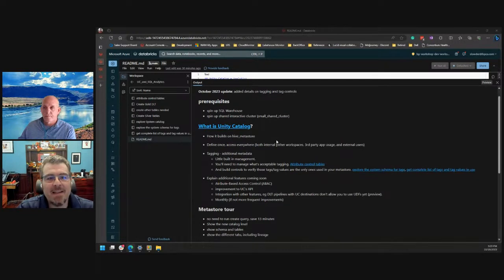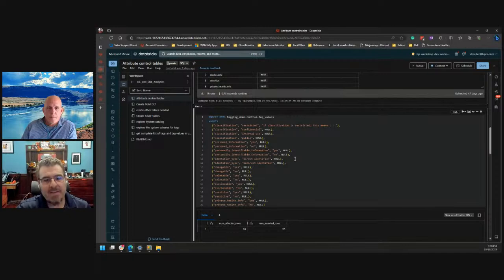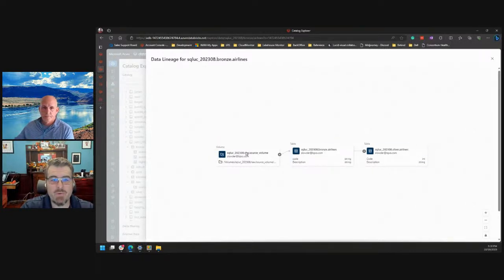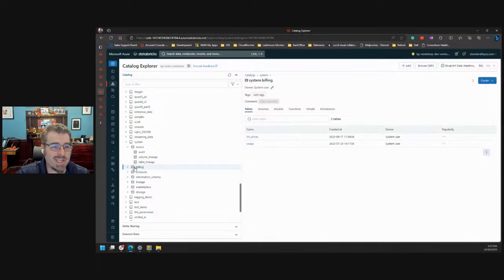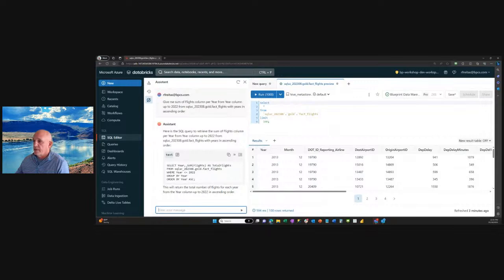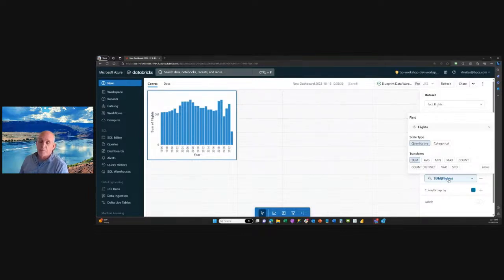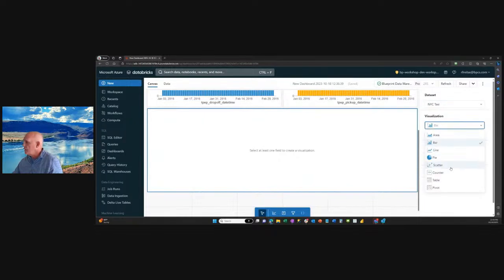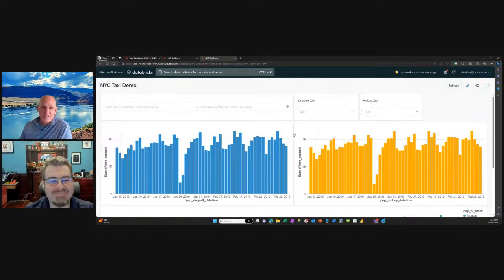Unity Catalog & SQL Analytics #2